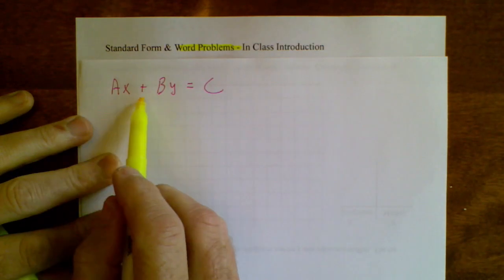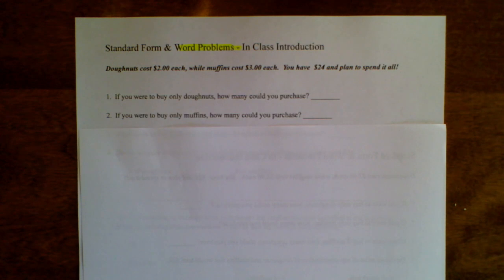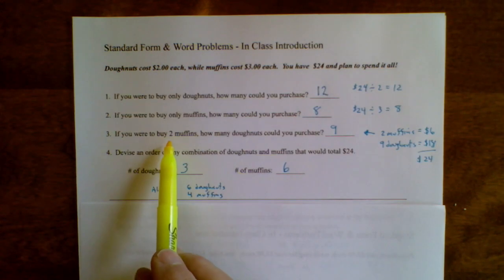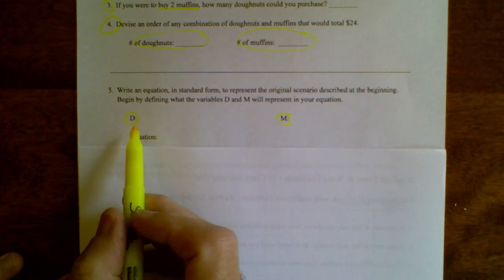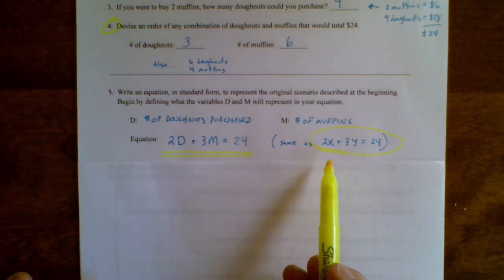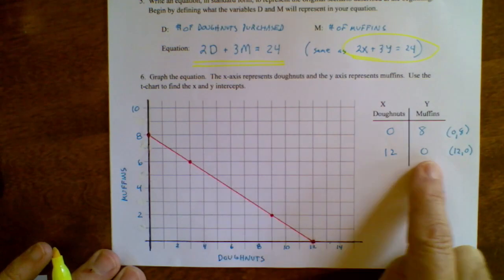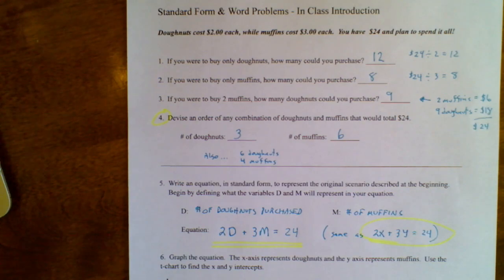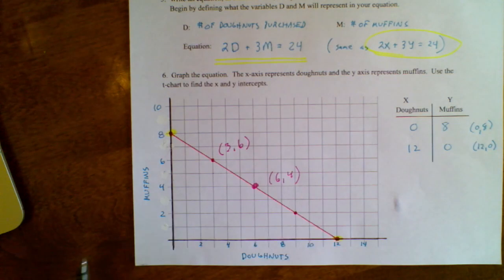2 3 Standard Form Word Problems